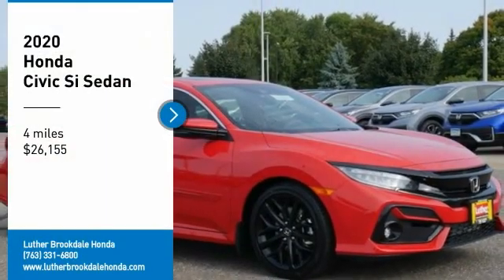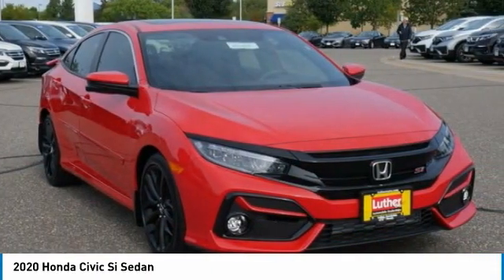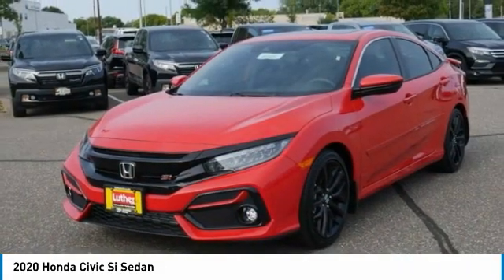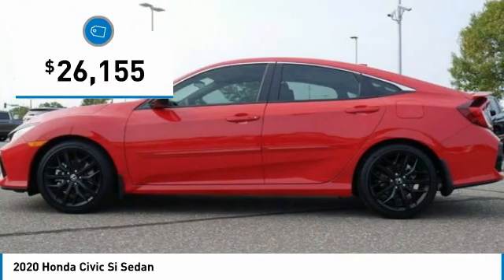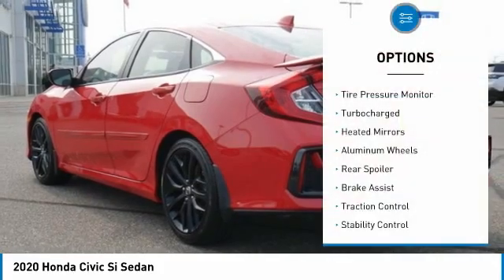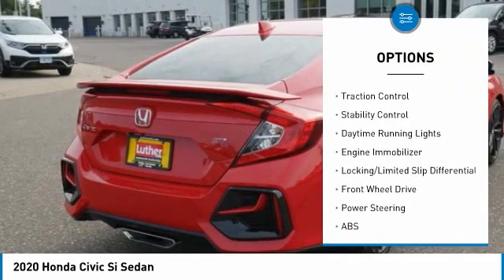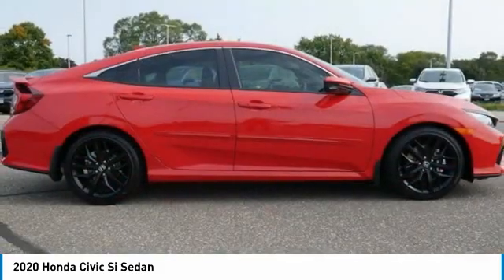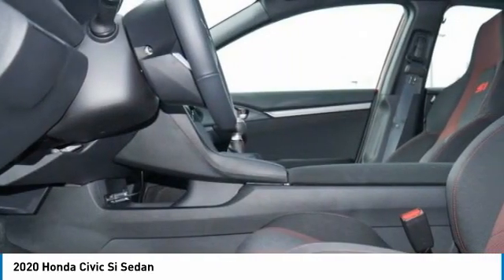2020 Honda Civic Si Sedan Brooklyn Center,Maple Grove,Plymouth,Minneapolis 201421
2020 Honda Civic Si Sedan

Moonroof, Heated Seats, Smart Device Integration, Aluminum Wheels, Turbo Charged Engine, Premium Sound System, Apple CarPlay. EPA 36 MPG Hwy/26 MPG City! Civic Si Sedan trim, Rallye Red exterior and Black interior. CLICK ME!WHY BUY FROM US?We Will Pay Cash For Your Vehicle. Your car could be worth more than you think! And we'll buy it - even if you don't buy from us. ALL makes and models. ALL price ranges! We'll quote ANY vehicle, regardless of condition. If you accept, you'll walk away with the cash. You'll never find a simpler, safer way to sell your car.Check whether a vehicle is subject to open recalls for safety issues at safercar.gov